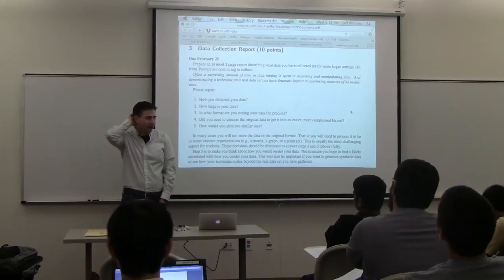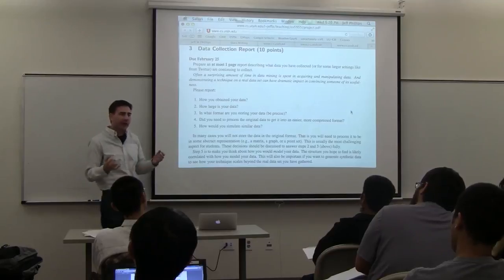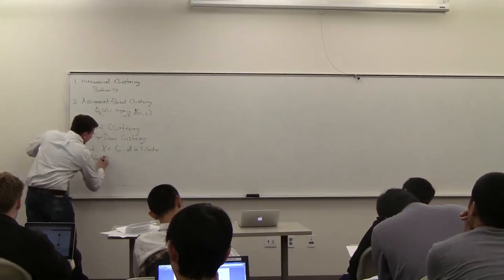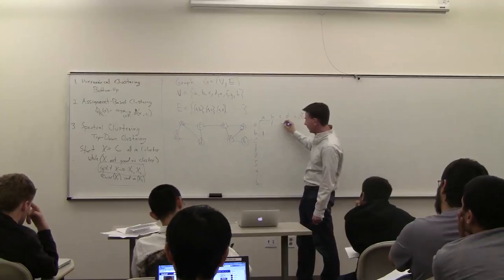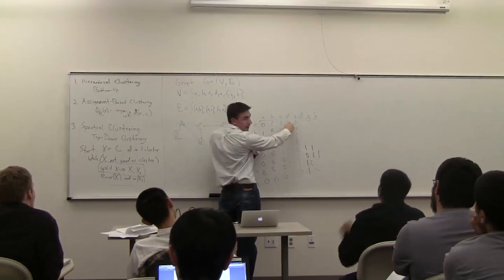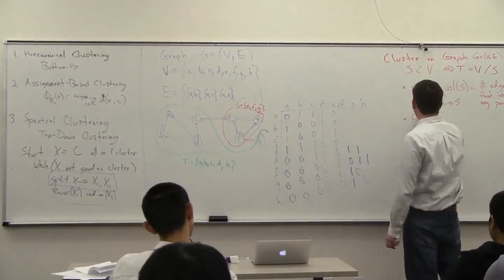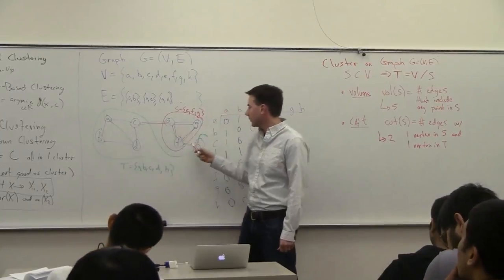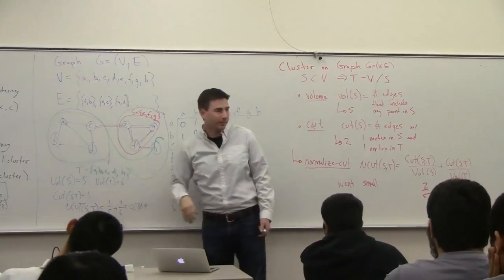DataMining12-L11: Spectral Clustering (1 of 3)